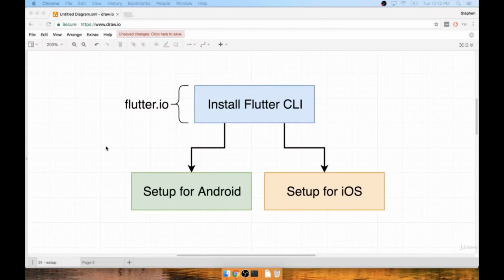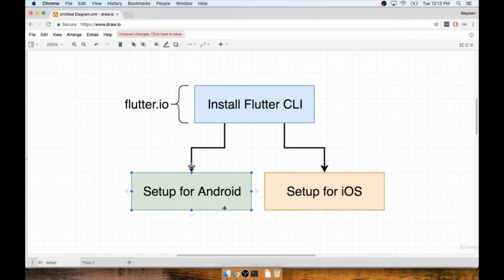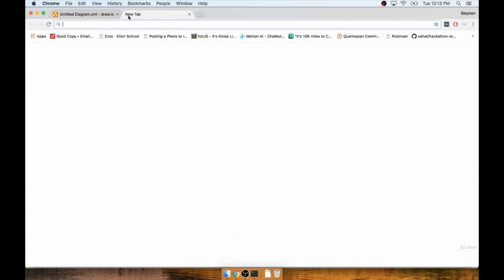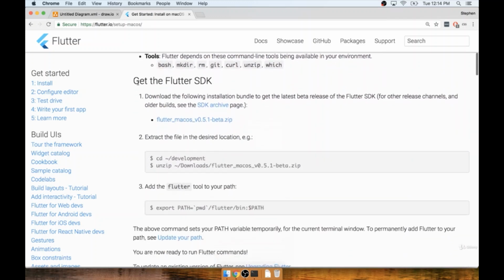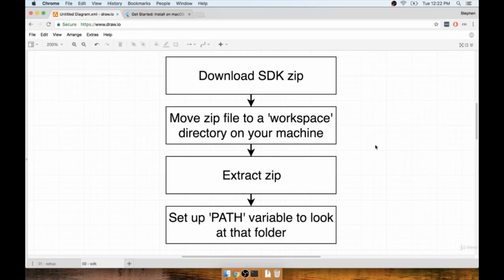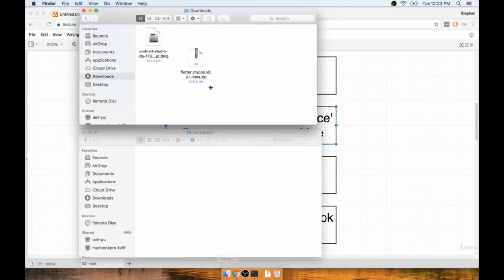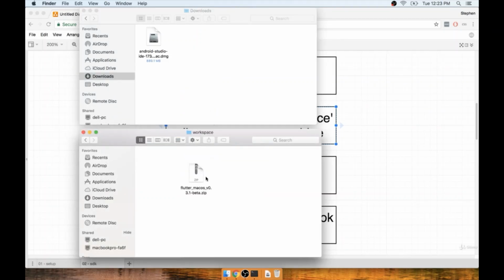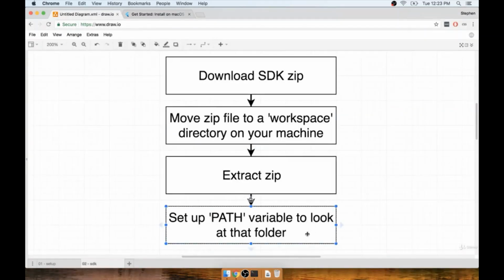Flutter Setup on MacOS part 25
Flutter Setup on MacOS